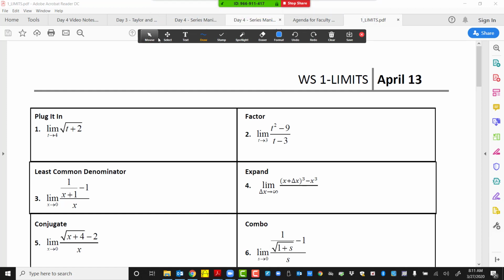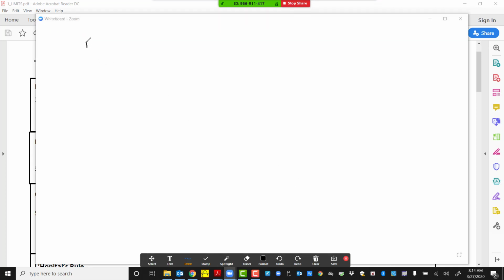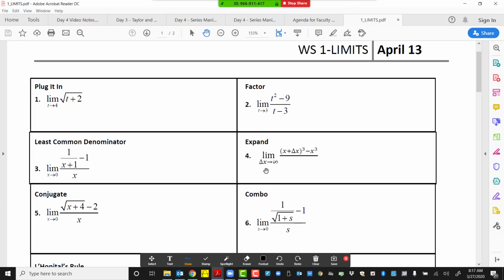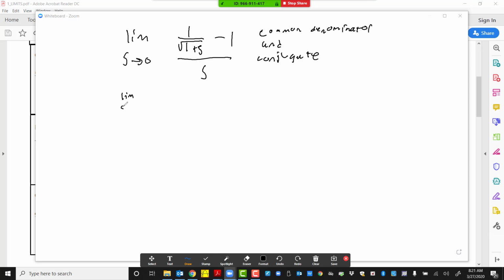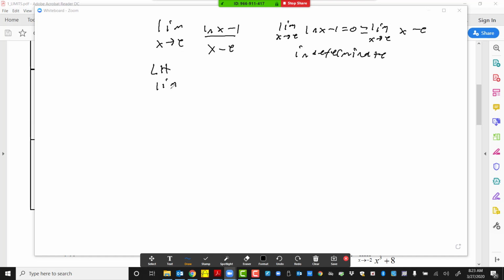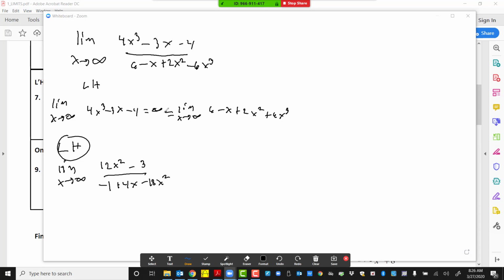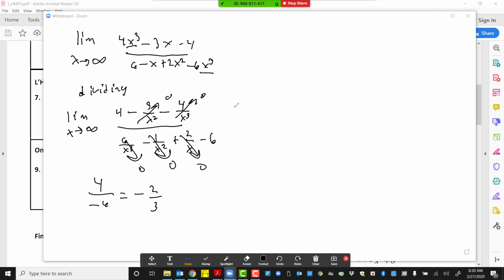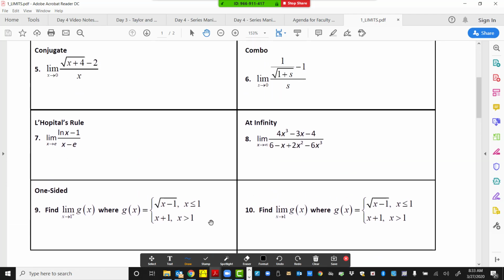AP Review Day 1 Limits Video